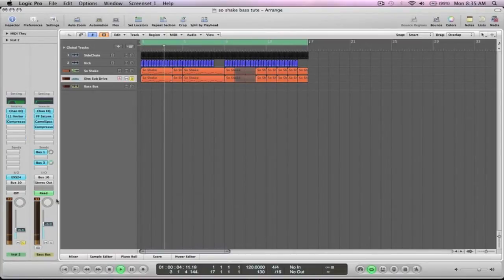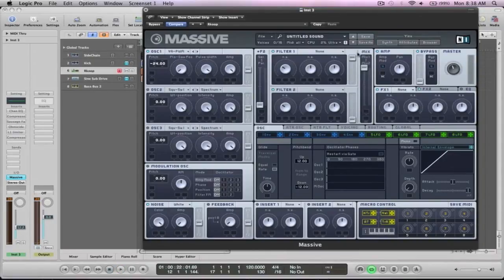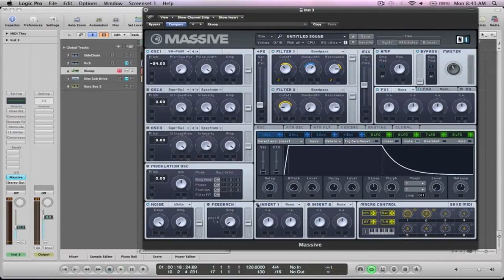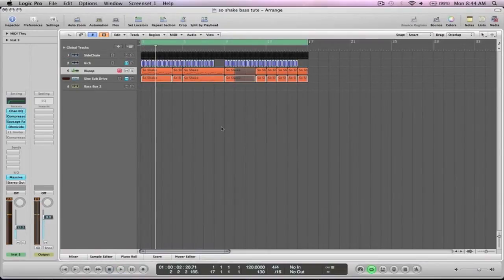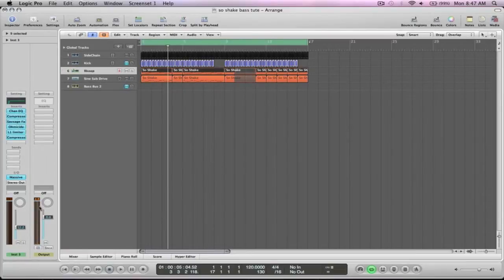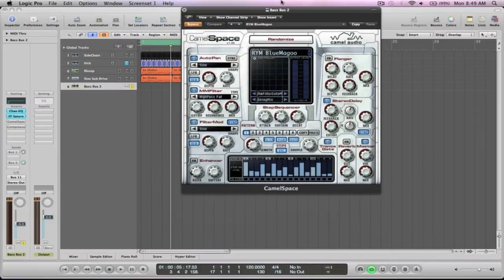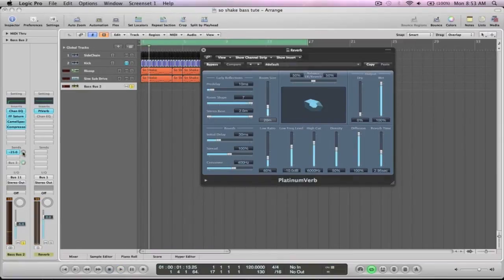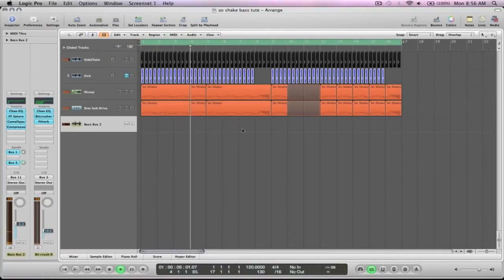So Shake - Bass Tutorial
In this video I show you how to make the bass from my track So Shake.